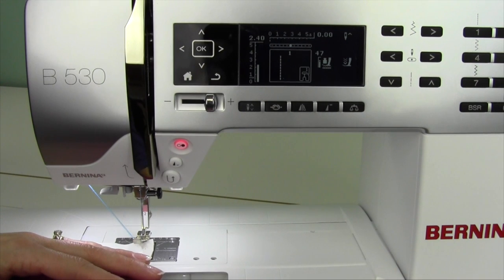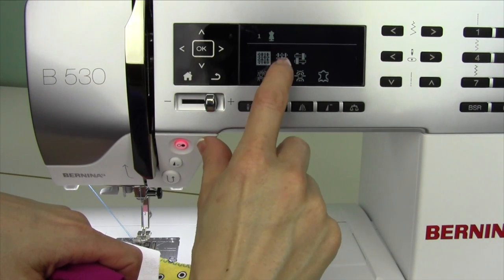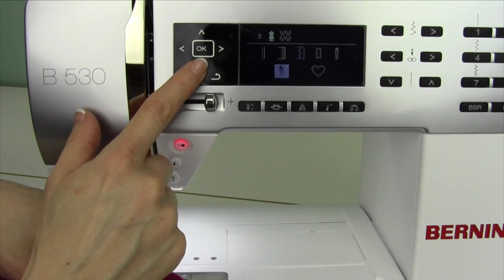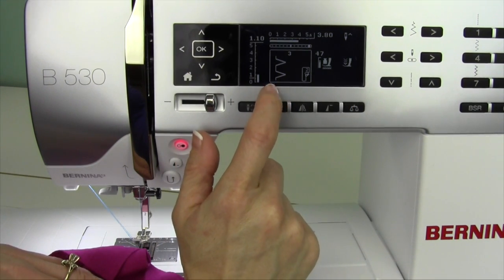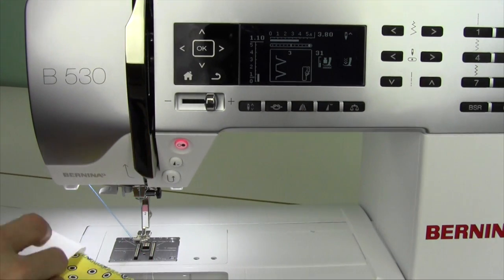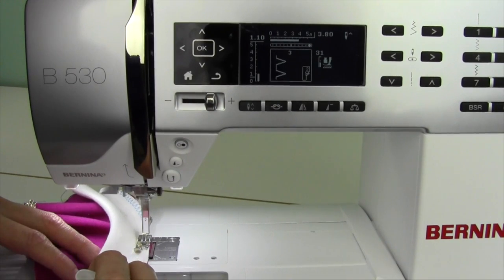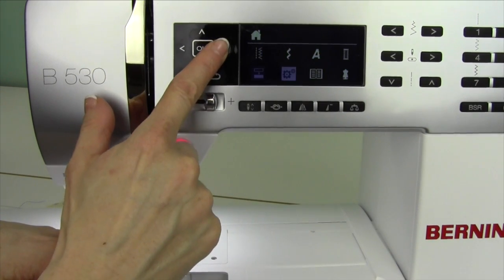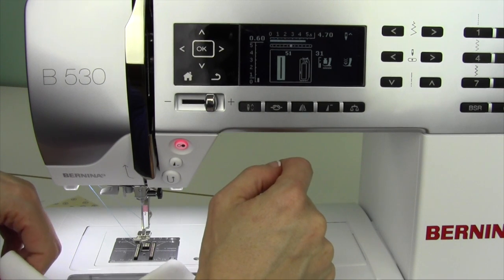Bernina 530 29 Bernina Creative Consultant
What is the BERNINA Creative Consultant and how to put it to use with you BERNINA 530